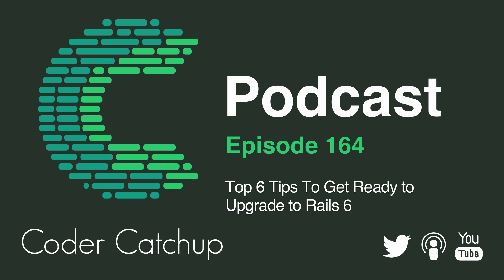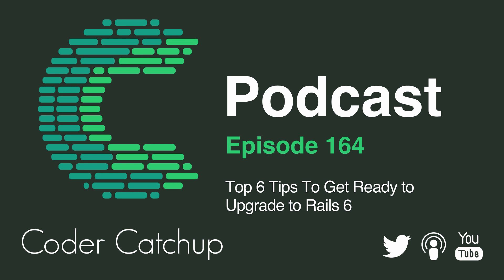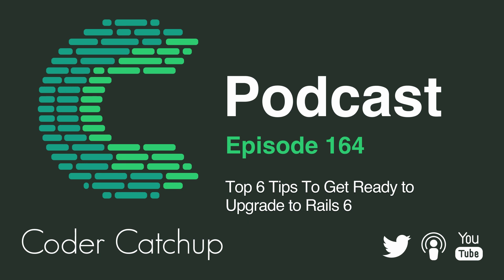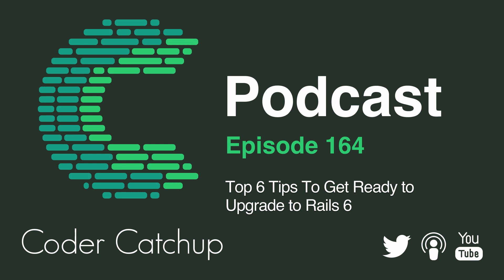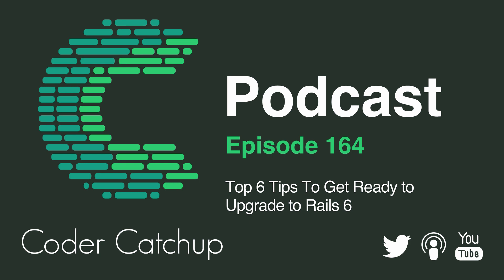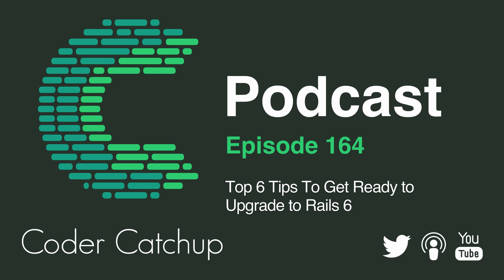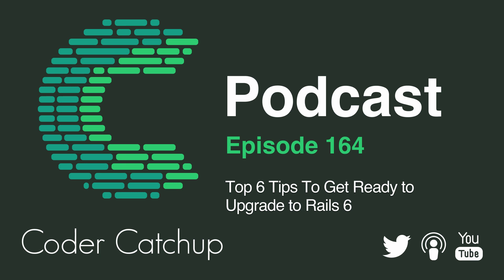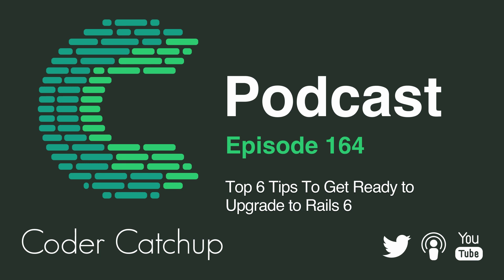Episode 164 - Top 6 Tips To Get Ready to Upgrade to Rails 6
6 Tips to Help You Upgrade To Ruby on Rails 6
- Ensure as much test coverage as possible
- Update gems & Rails versions (this ties into the next step)
- Update your Ruby version to 2.5.0 or later
- Fix All Deprecation Warnings
- Setup error tracking (Rollbar, etc)
- Use railsdiff.org to help you upgrade your files correctly

Podcast Gear
Blue Yeti USB Microphone (Silver)
Blue Yeti USB Microphone (Blackout Edition)
Premium 6-inch Pop Filter For Blue Yeti Microphone by Auphonix

Video Gear
Canon PowerShot G7 X Mark II Digital Camera w/ 1 Inch Sensor and tilt LCD screen - Wi-Fi & NFC Enabled (Black)
Rode smartLav+ Lavalier Microphone for iPhone and Smartphones
JOBY GorillaPod 3K Kit. Compact Tripod 3K Stand and Ballhead 3K for Compact Mirrorless Cameras or devices up to 3K (6.6lbs). Black/Charcoal.

Computer Gear
Logitech G502 Proteus Core Tunable Gaming Mouse
Anker PowerCore 10000, One of the Smallest and Lightest 10000mAh External Batteries
Seagate Backup Plus Slim 2TB Portable External Hard Drive

Recommended Gear
STM Impulse, Backpack for 15-Inch Laptop and Tablet - Black (stm-111-024P-01)
STM Myth Backpack Featuring Luggage Pass-Through 28L / 15" Laptop - Granite Black (stm-117-187P-01) -
Bose QuietComfort 35 (Series I) Wireless Headphones, Noise Cancelling - Black (updated and wireless version)